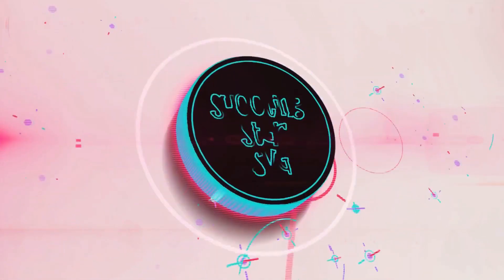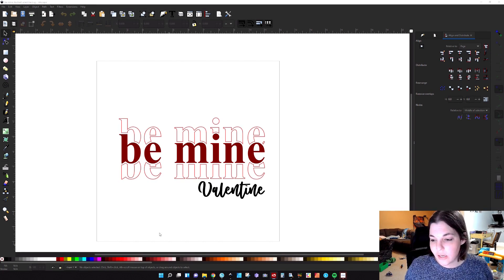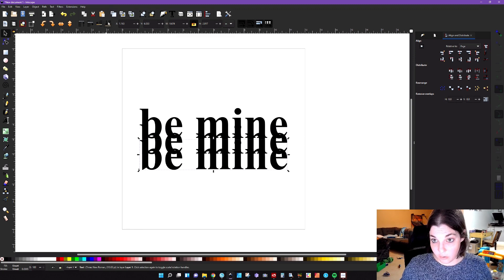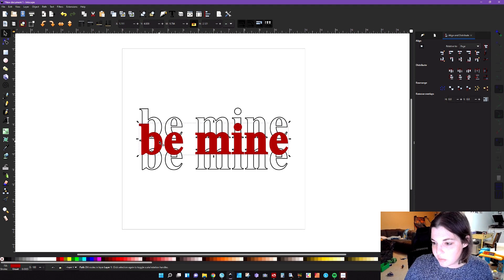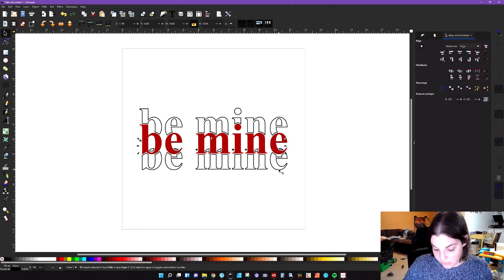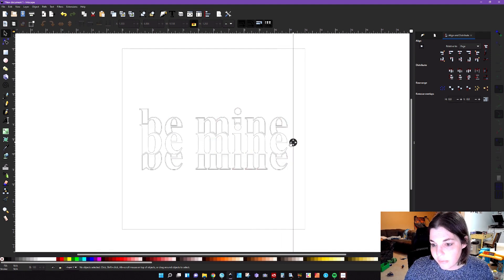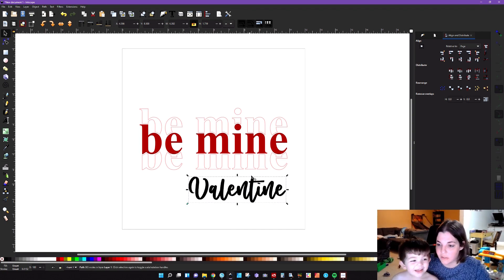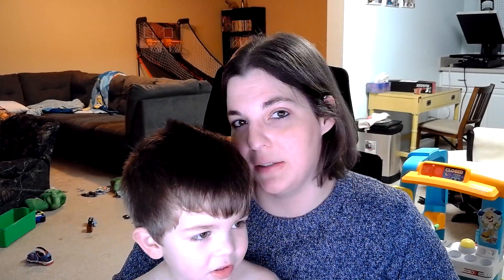Create a stacked text effect in Inkscape - Inkscape SVG Tutorials - Create and Sell SVGs on Etsy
The stacked text effect SVGs have been trending for some time but this method is a little simpler to perform. In this video I walk you through how to create a stacked text effect in Inkscape.